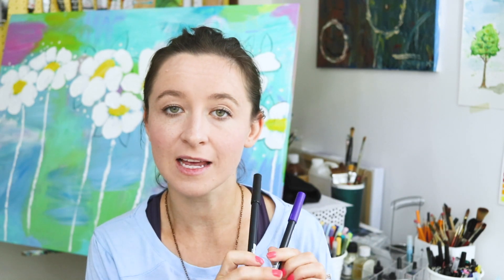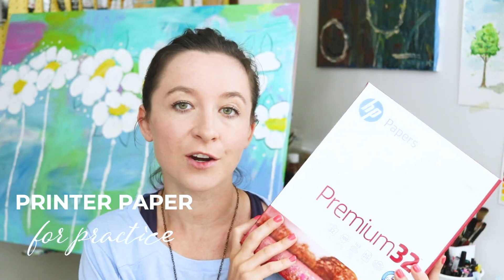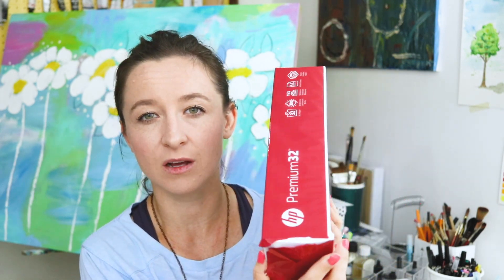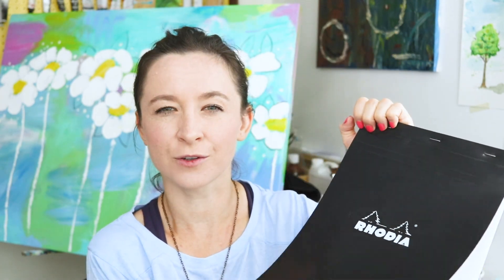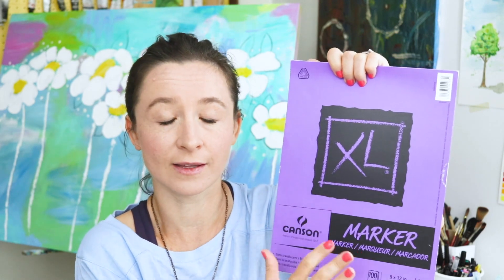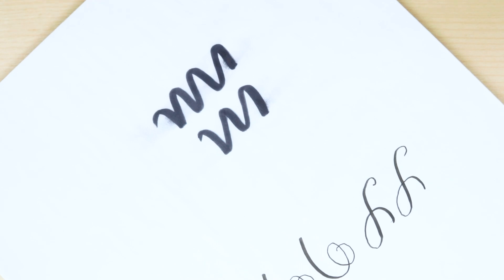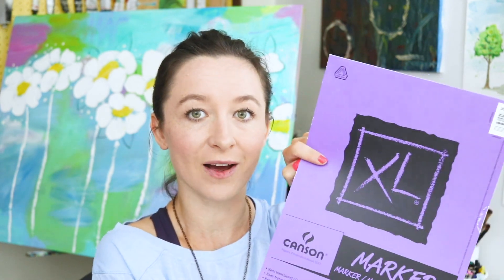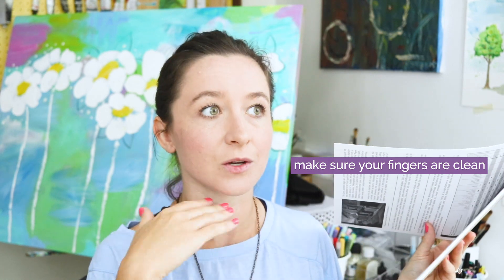The first thing you need to know before you use brush pens for lettering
I ruined so many brush pens because I had NO idea that paper was important. Duh. I don't know how I missed that memo, but I still see people daily making the same mistake.

So don't ruin your pens, switch to a different paper.

And if you wish to learn more about beginner lettering hop on over to my lettering class KICKSTART YOUR LETTERING

Here are all the links to the products I mentioned in the video.

***TwoEasels is a participant in the Amazon Services LLC Associates Program

• My favorite artist things
• HP Premium32 paper
• Rhodia pad
• Canson Marker Paper
• Tracing Paper
• Canson Lettering pad (thick paper)
• Strathmore Bristol pad